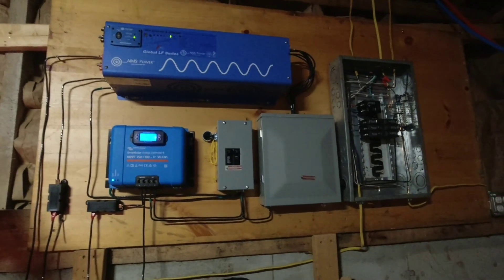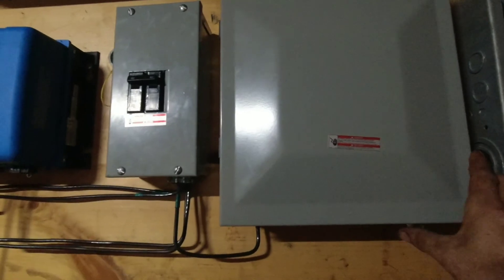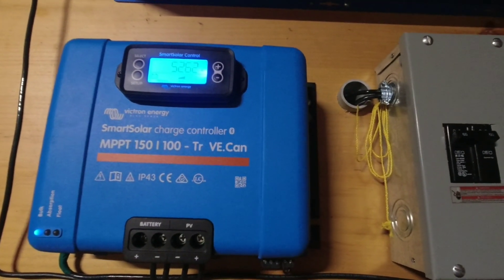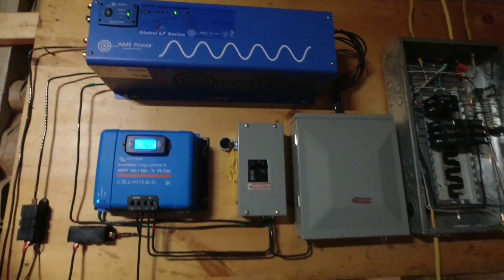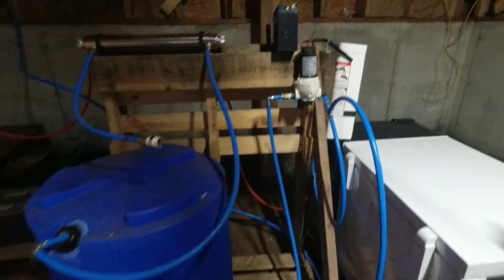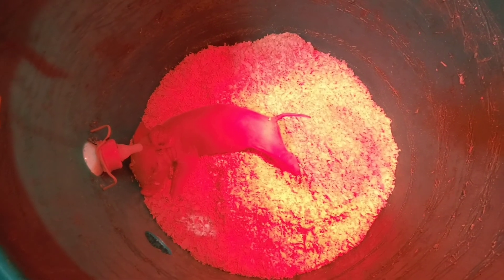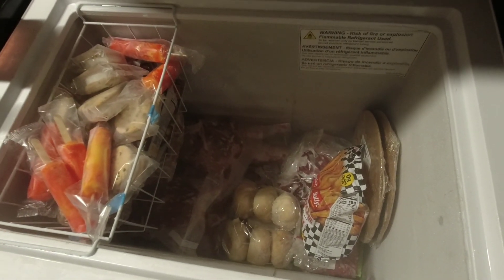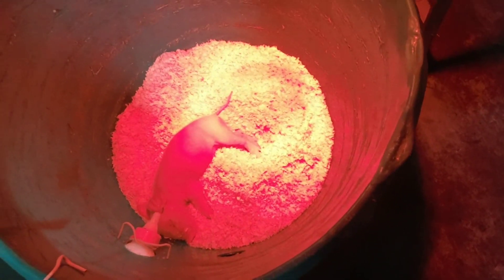Cheapest solar panels you can buy 7kw system/Vermont Trail Ride at the end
Finally have solar power! DIY 7kw system!
Huge Thanks to Christian for driving thousands of miles to help us once again!  You are what a true friend really means, supported and encouraged us since day one.

Solar components we bought
Used and tested Solar Panel pallet, same buyer and panels we got.

Aims Inverter

Victron 150v 100 amp Charge controller

Charge controller optional  LCD screen

LIPO4 Batteries with BMS

Solar Panel connectors

Everything else was bought locally.. 500 foot roll of number 6 wire, unistrut and connectors, DC fuses from auto part stores, conduit schedule 80 , breaker box , switches ECT ECT.